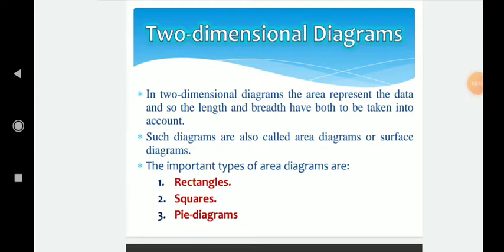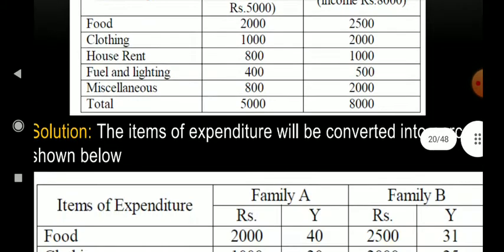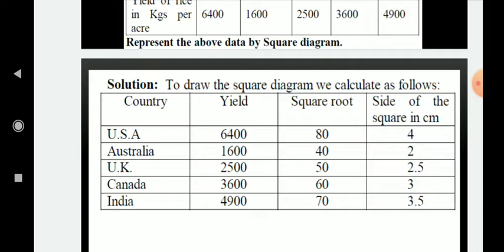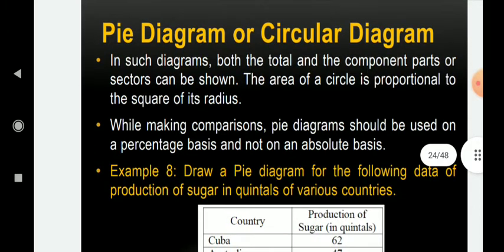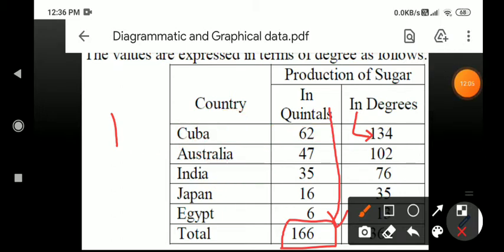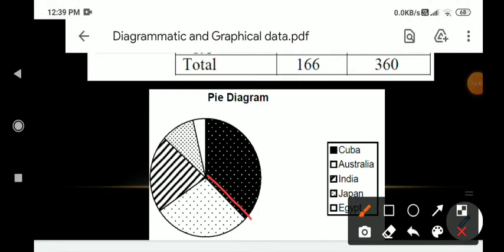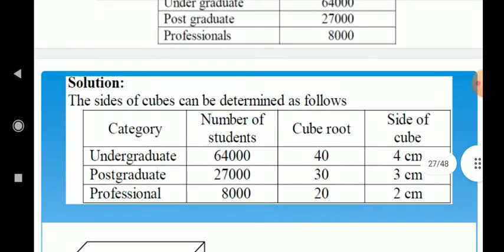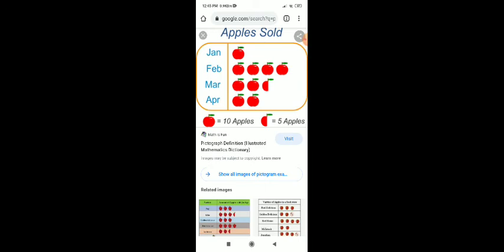2nd Semester, QABD, Module No. 1, Video No. 12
Presentation of data (2) - Two dimensional and 3 dimensional diagrams